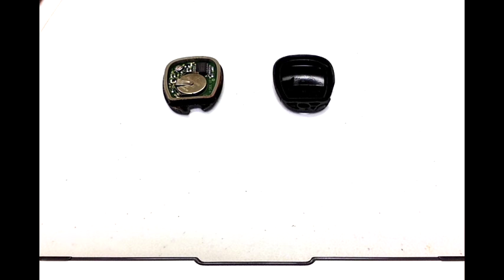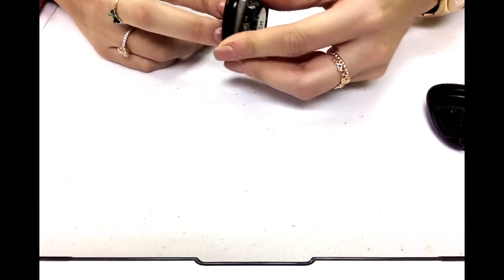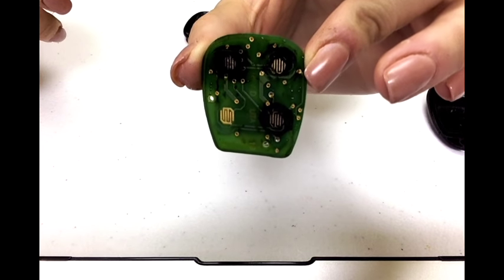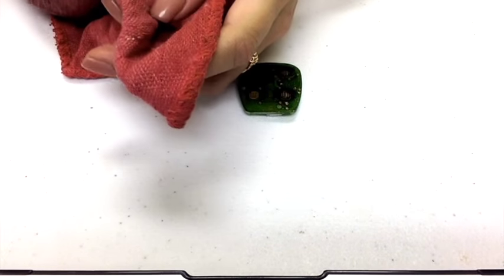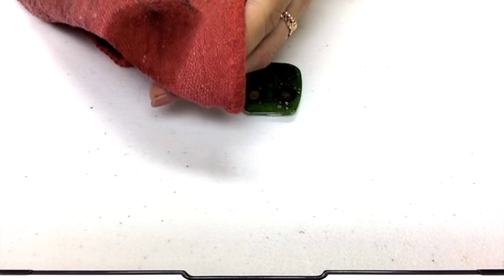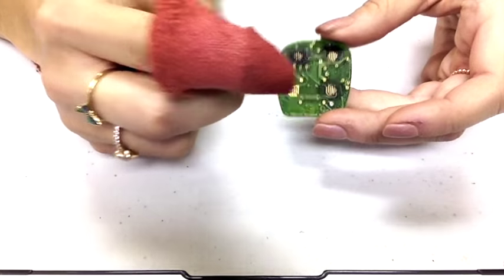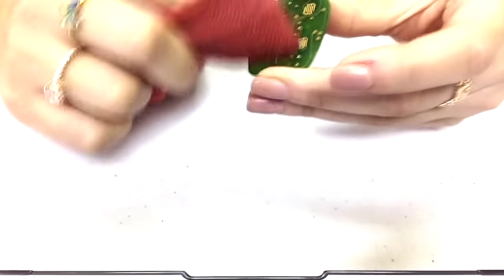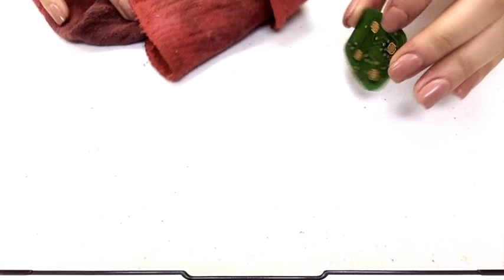How To Clean Your Key Fob Circuit Board | Fix | Repair Your Key Fob Buttons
Did your key fob stop working?  Cleaning your key fob circuit board often can get it working again!
We will show you how to clean you keyfob circuit board in this video.